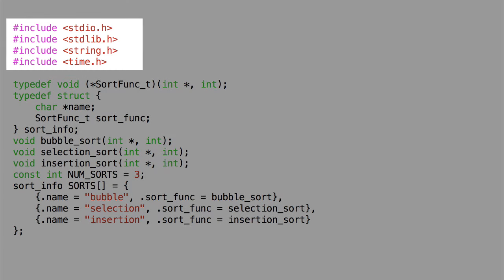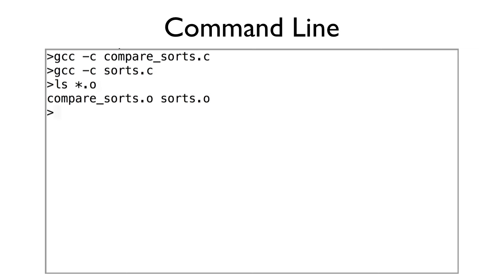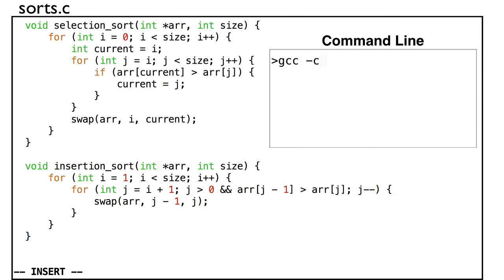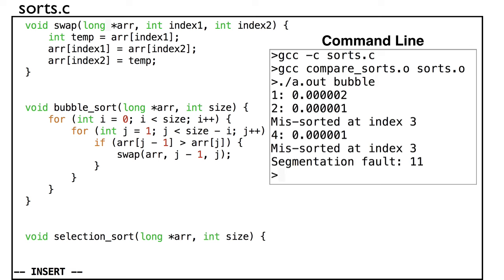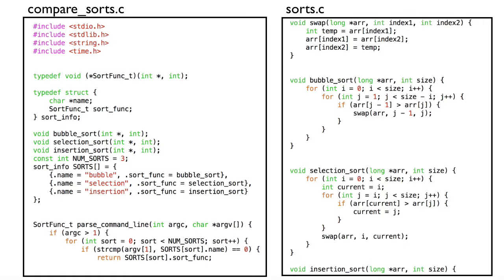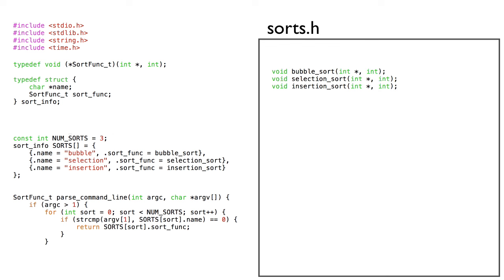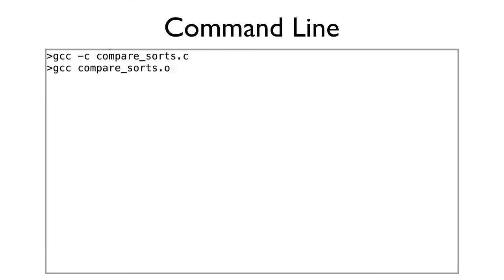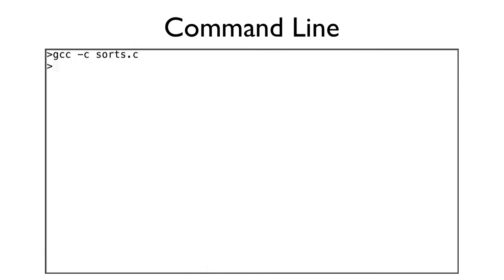Compiling Video2: Header Files